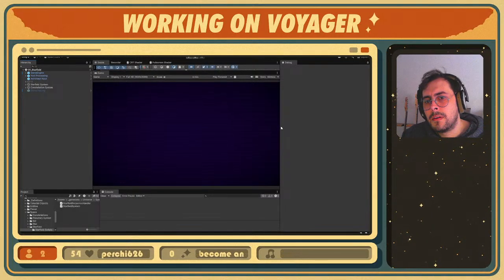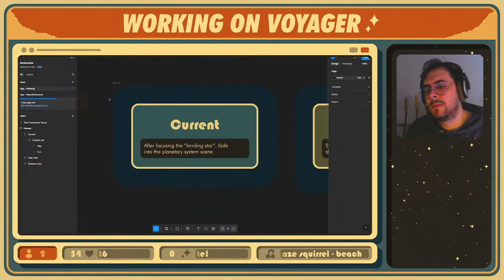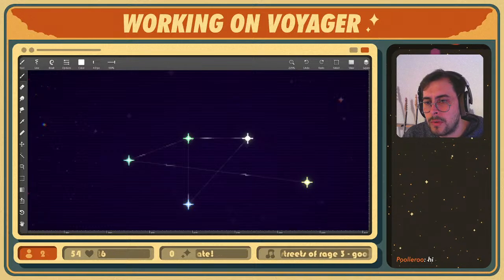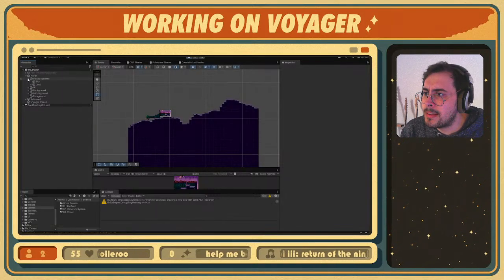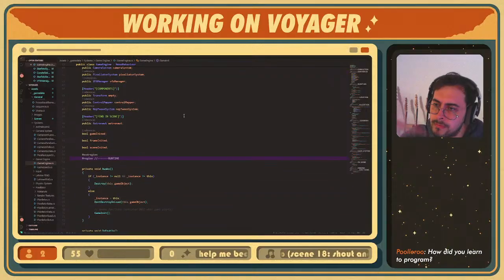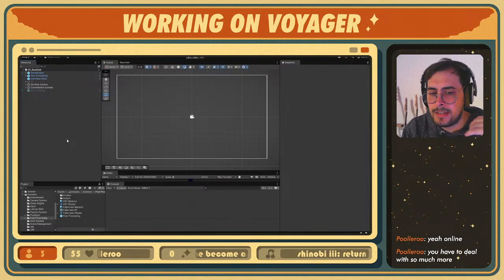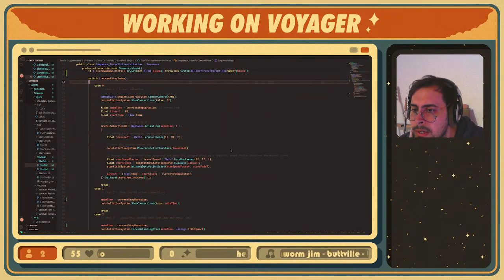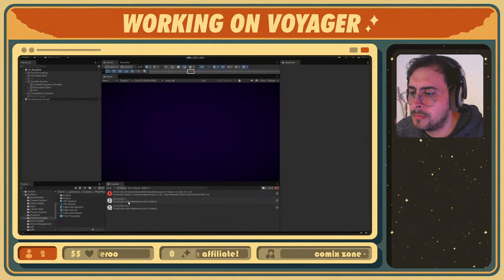Infinite Universe in Unity? • Voyager Dev Journey • 31